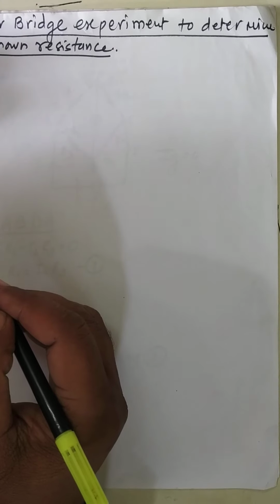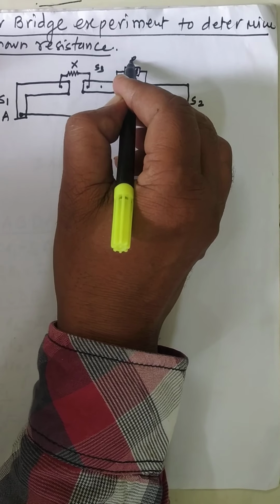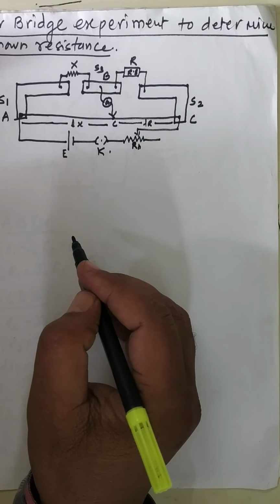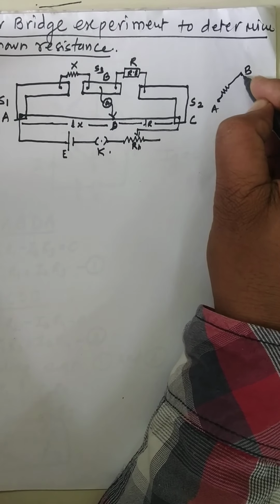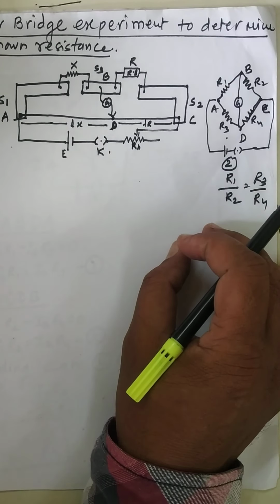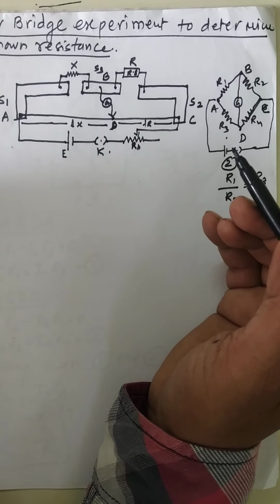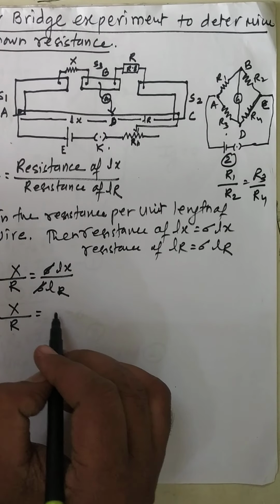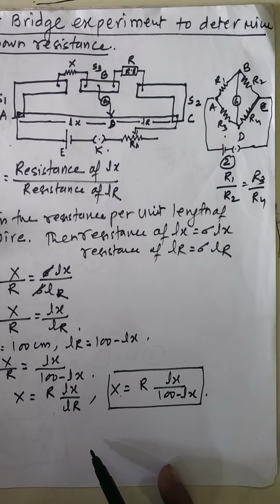28 July 2020